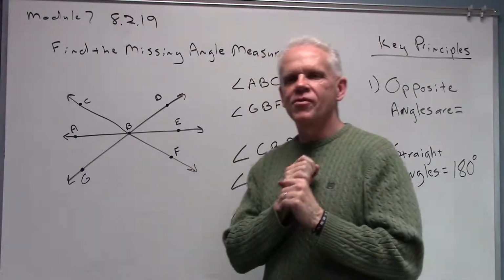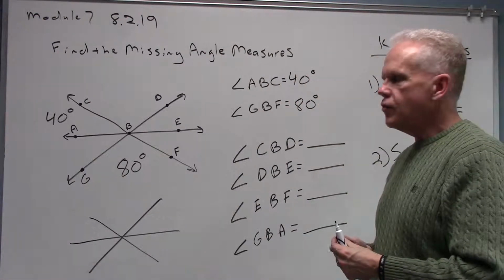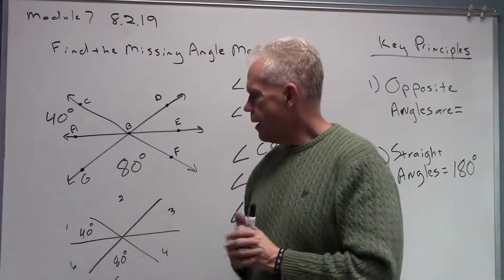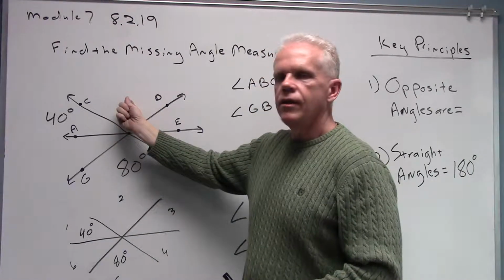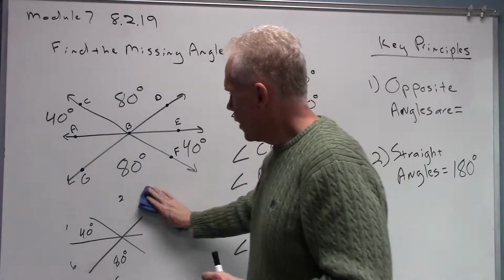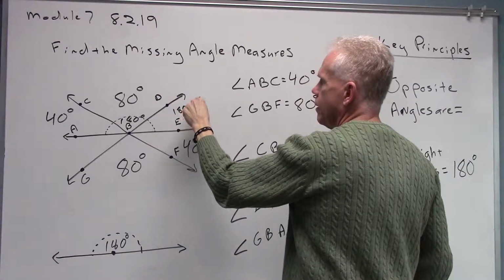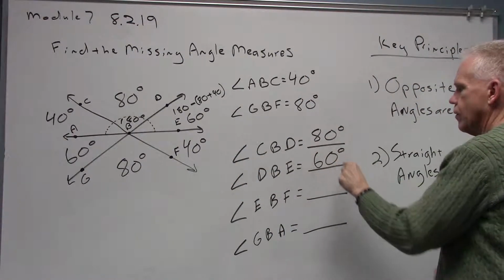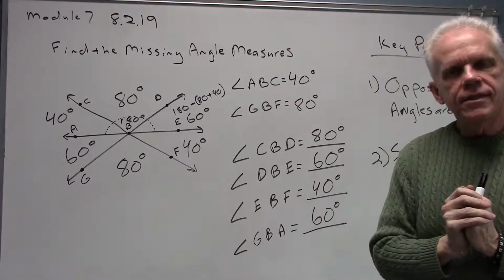Angle Principles 8 2 19